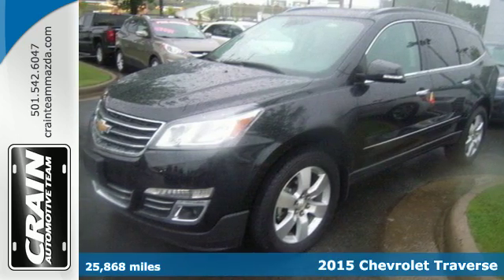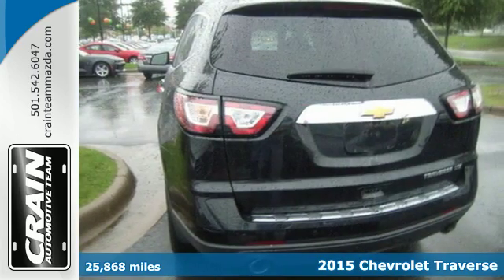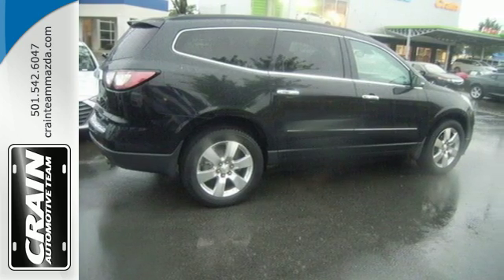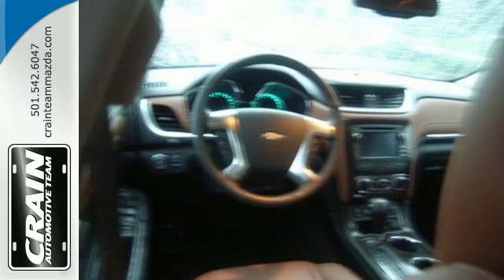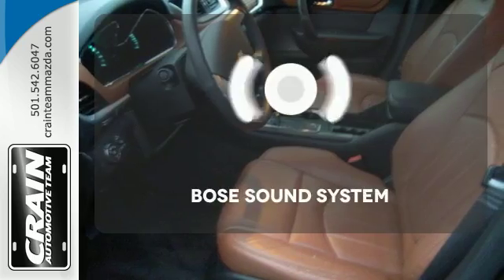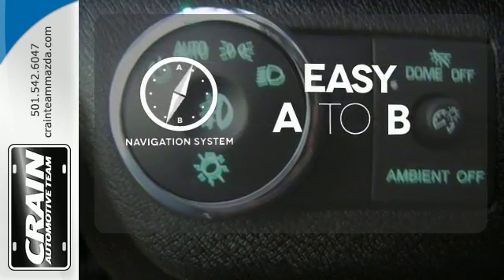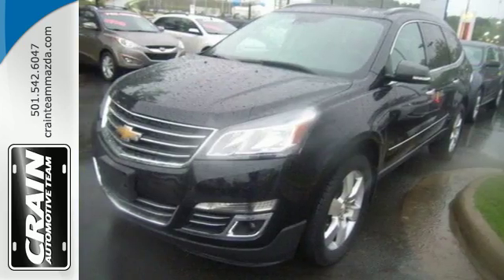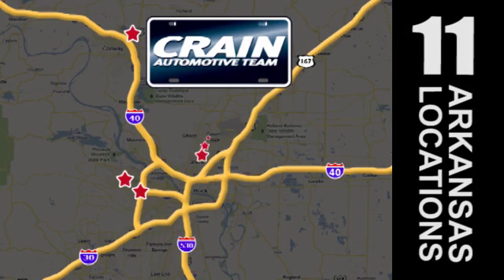Used 2015 Chevrolet Traverse Little Rock AR Bryant, AR BM6697 - SOLD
Year: 2015
Make: Chevrolet
Model: Traverse
Trim: LTZ
Engine: 3.6L SIDI V6 Engine
Transmission: Automatic
Color: BLACK
Mileage: 25868
Stock #: BM6697
VIN: 1GNKRJKD4FJ161840
This 2015 Chevrolet Traverse LTZ is offered to you for sale by Crain Mazda. Treat yourself to an SUV that surrounds you with all the comfort and conveniences of a luxury sedan. There's a level of quality and refinement in this Chevrolet Traverse that you won't find in your average vehicle. This is about the time when you're saying it is too good to be true, and let us be the one's to tell you, it is absolutely true. This is the one. Just what you've been looking for. Every new and pre-owned vehicle is backed by the Crain Commitment, including our 100% low price guarantee, a 100 hour love it or leave it exchange policy, and a 100 year 100,000 mile warranty. The Crain Team's Got 'Em!

Address:
11715 Colonel Glenn Rd